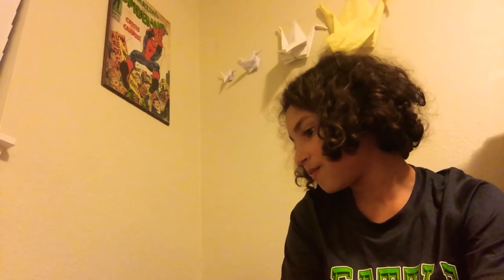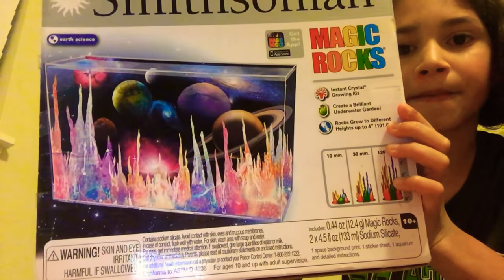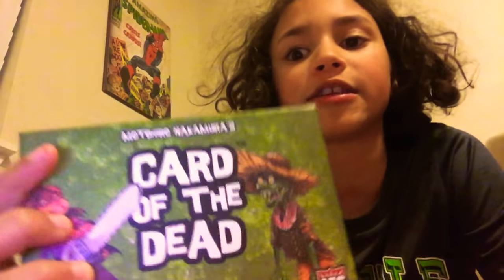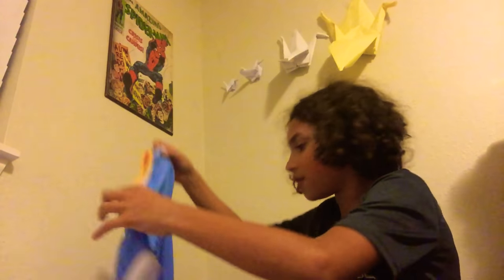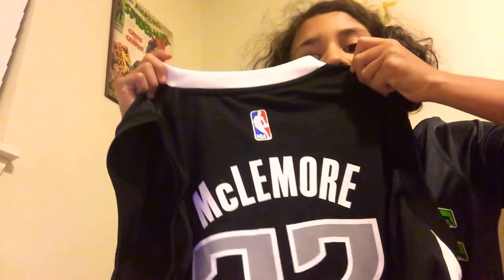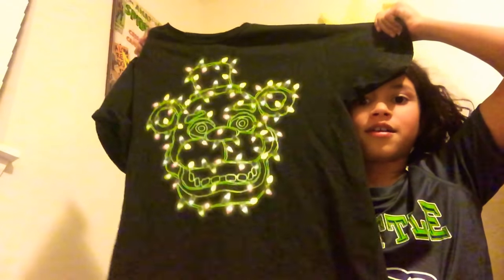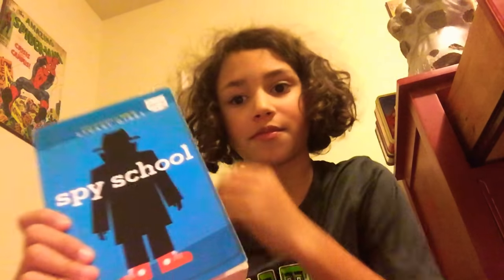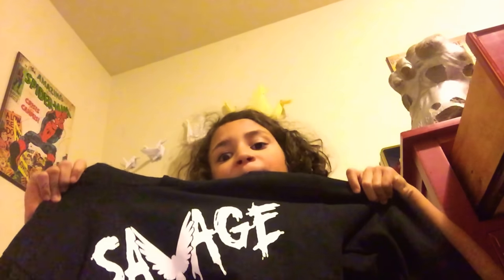My x-mad presents